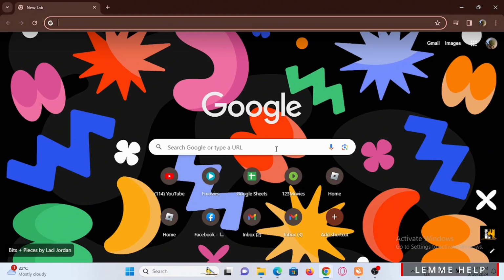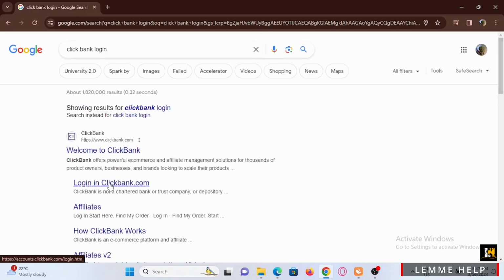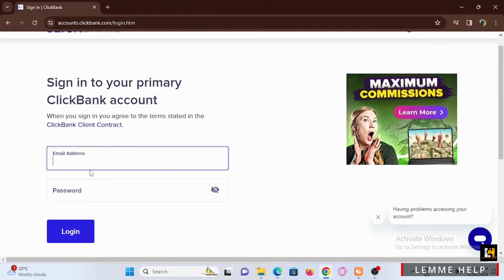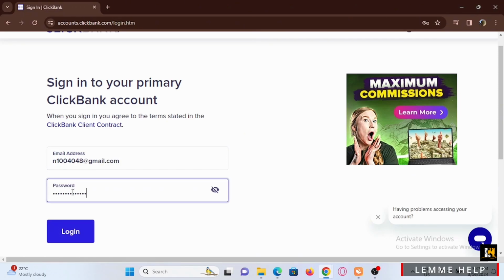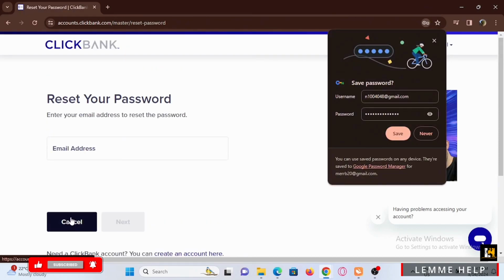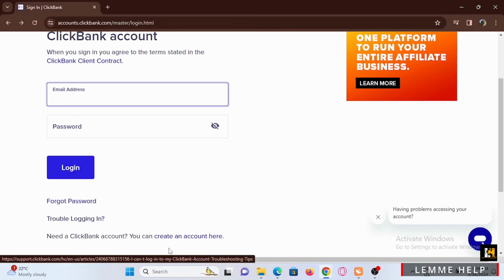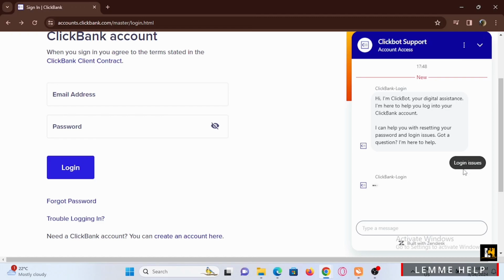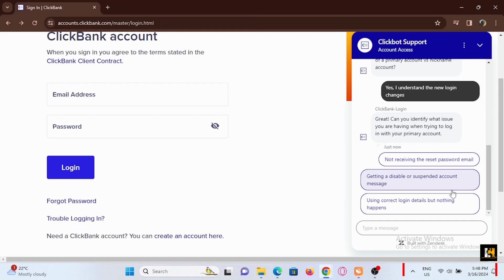How To Login Into Click Bank Online Account 2024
Wondering how do I log in to my Click Bank online account in 2024? You're in luck! In this video, I'll walk you through the step-by-step process of accessing your Click Bank account online. Whether you're a beginner or just need a refresher, I've got you covered. Let's dive in and get you logged in effortlessly!

Timestamps:

0:00 - Introduction: How Do I Log in to Click Bank Online Account?
0:10 - Accessing the Click Bank Login Page
0:20 - Step-by-Step Guide: Logging Into Your Click Bank Account